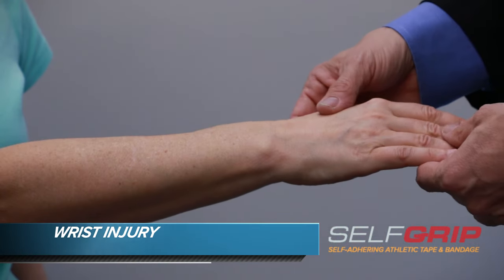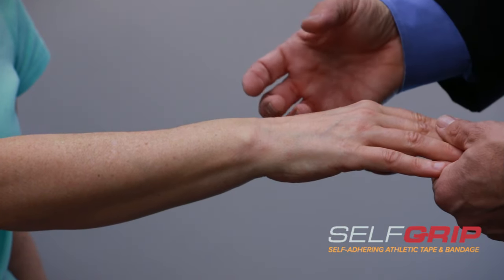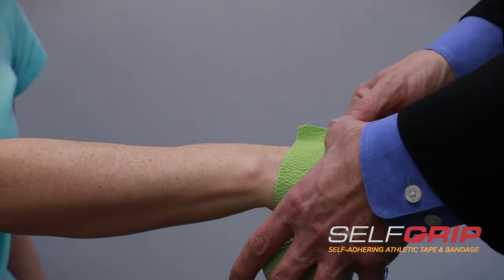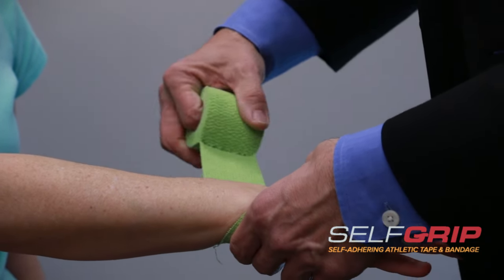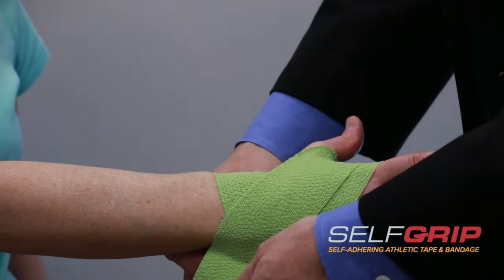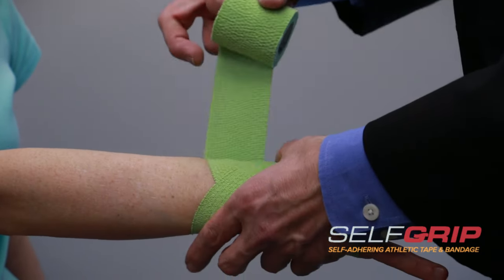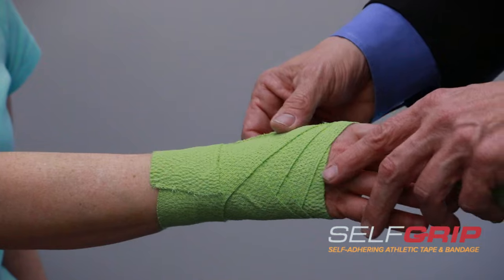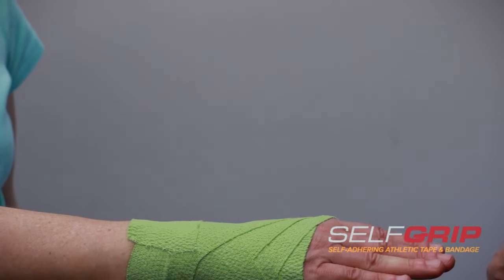How to tape wrist injuries using SelfGrip® - demonstrated by Dr Overland.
Use Maximum Support SelfGrip® to relieve wrist pain and prevent hyperextending the wrist.

SelfGrip® is the Official Athletic Tape of USA Triathlon. Made in the USA, SelfGrip® is a premium support bandage that is a combination of an elastic bandage and athletic tape and adheres to itself.
SelfGrip® helps athletes perform at their best by providing firm, targeted compression and maximum support to ligaments, tendons and muscles. SelfGrip® adheres to itself without sticking to hair or skin and tears easily. The exclusive properties of SelfGrip® allow it to maintain a firm grip even under water. Hand washable/reusable up to 2 times. Available in multiple sizes and colors.

SelfGrip® offers other essential qualities that competitors can’t match, such as:
• Provides firm compression and maximum support to ligaments, tendons and muscles
• Sticks to itself without pins or clips
• Will not stick to hair or skin
• An outstanding and acclaimed secondary bandage over sterile gauze
• Recommended and most importantly used by accomplished doctors and trainers who care for the world’s best athletes in multiple sports
• Tears evenly, reusable and maintains grip underwater
• Our 98% blend of cotton and 2% latex woven SelfGrip® brand adheres our brand to itself and does away with the old style of under wrapping and white tape.